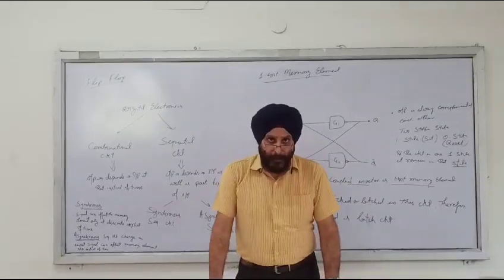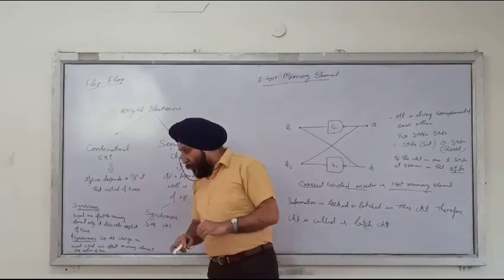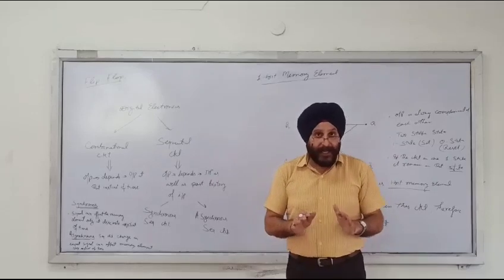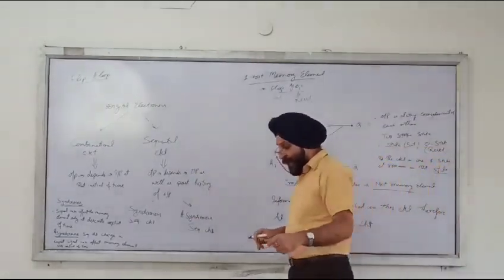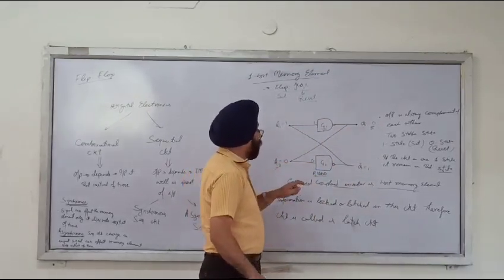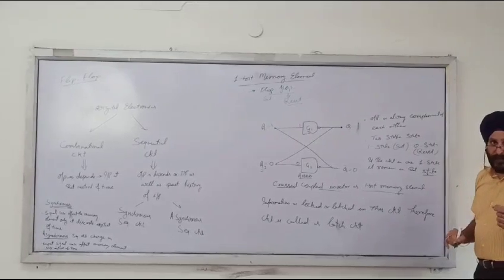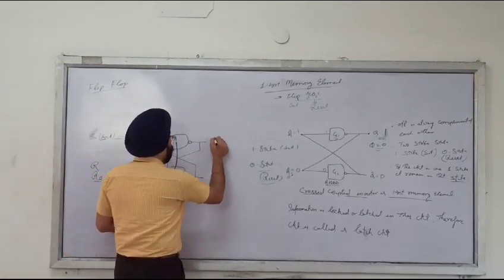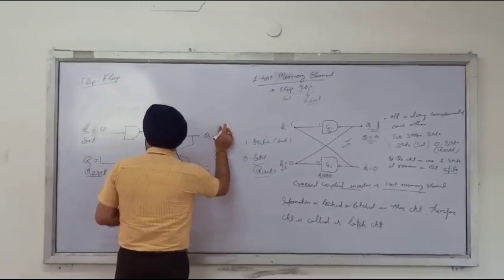1-bit Memory Cell (Flip-Flop) by Sanjeev Singh